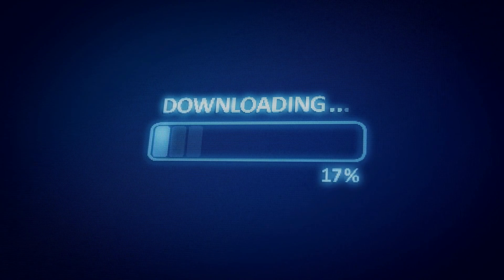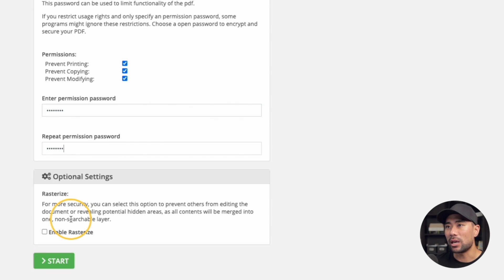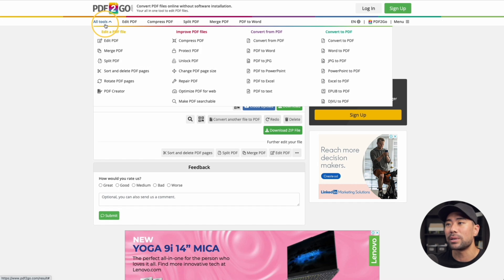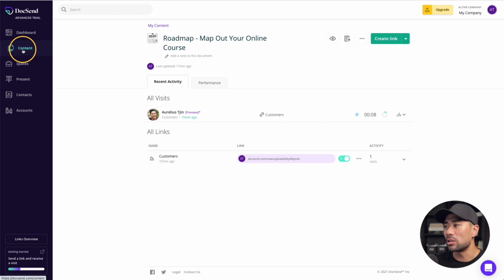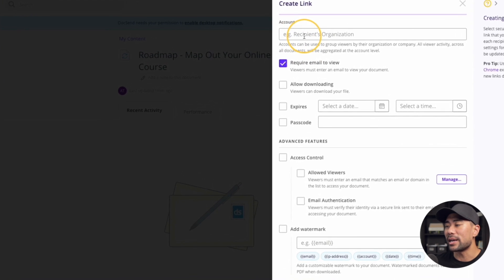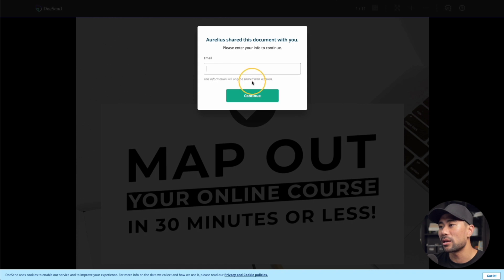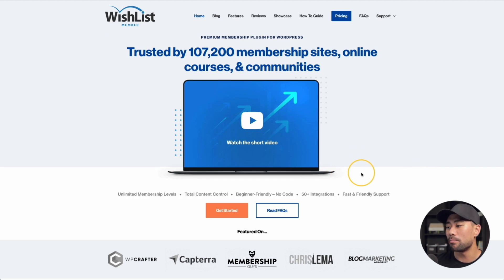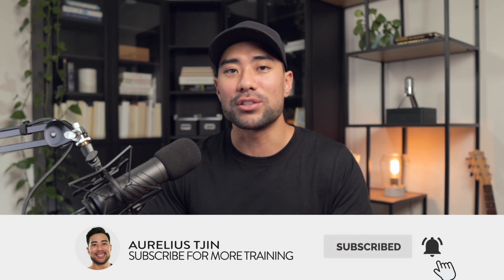How To Protect Digital Products and Password Protect PDF Files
In this video, you're going to learn HOW TO PROTECT DIGITAL PRODUCTS and PASSWORD PROTECT PDF files. You're looking to encrypt your PDF file by password, this tutorial will share 3 ways on how you can not create a pdf copy protection but also track who has downloaded your files as well as place restrictions on certain users.

If you want to secure your digital downloads and protect PDF files, then this video is for you.

Using the tool I share, you can password protect your PDF file, prevent printing, copying, and modifying.

▼ ▽ TIMESTAMPS

00:00 - Introduction
00:21 - Method #1 - How to protect and encrypt your PDF with a password
03:15 - Method #2 - How to restrict access to your digital downloads
06:56 - Method #3 - Gate your digital downloads via a membership system

▼ ▽ LINKS & RESOURCES

▼ ▽ MY SETUP

Canon M50 camera:

Sigma 16mm f1.4 lens:

Rode Procaster mic (for screen tutorials):

Rode NTG5 mic (for talking head videos):

Scarlette Solo USB audio interface:

sE Dynamite DM1 Pre-amp:

Mogami Studio Gold XLR cable:

Flexfit Delta (the hat I wear):